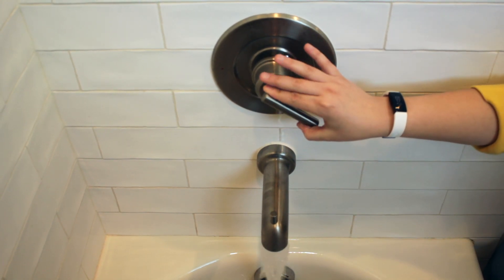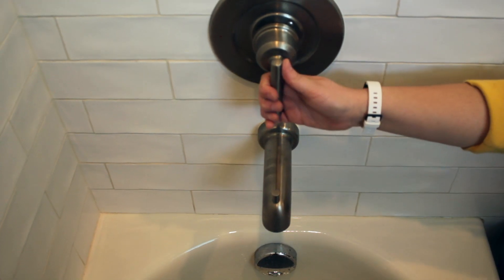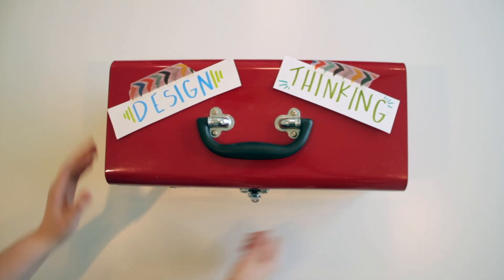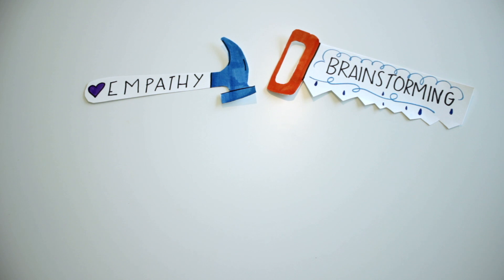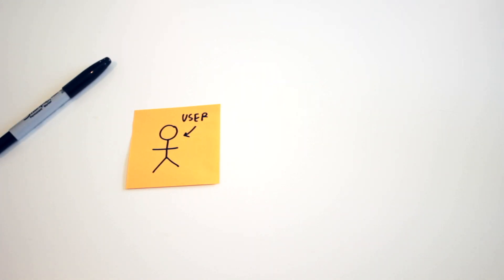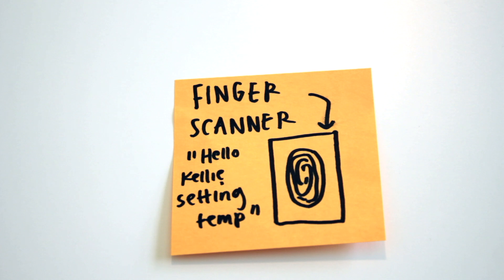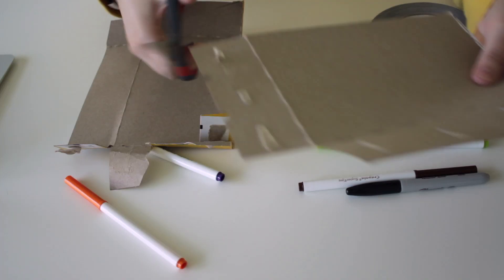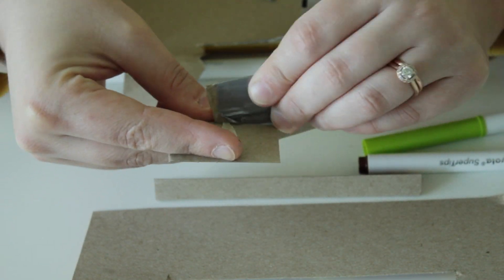Design Thinking for All: Designing at Home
Design Thinking is for everyone! This is the second video in a three-part series that shares Design Thinking tools at the elementary, middle, and high school levels.

This video is created for middle school students and walks through how to re-design better household objects.

Topics Covered: Design Thinking, Empathy, Brainstorming, and Prototyping, User Testing

Materials Needed: storybook markers, paper/post-Its, household materials for Prototyping

Directed, filmed, and edited by Joshua Ojeda